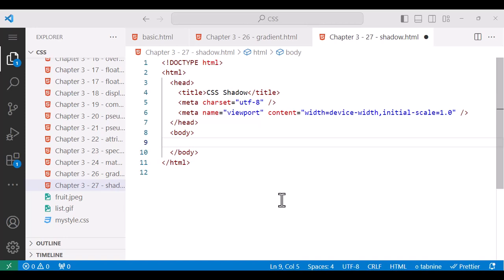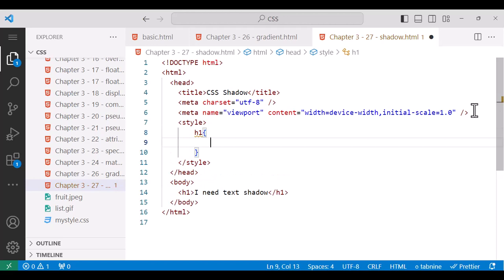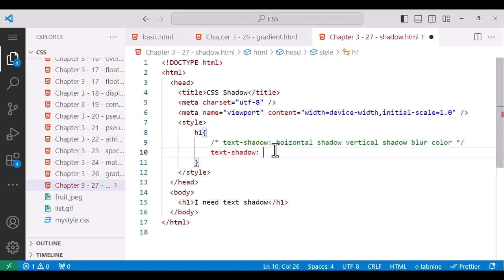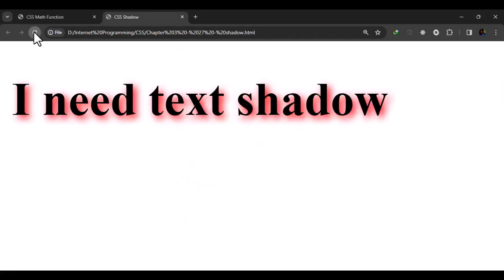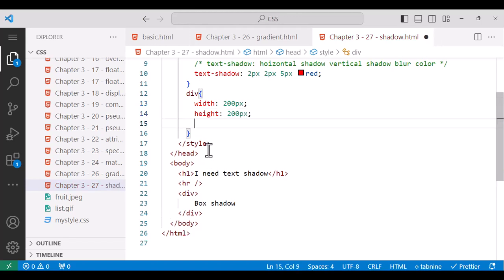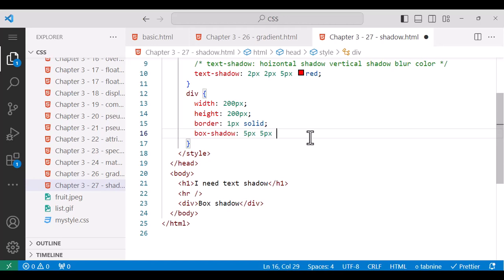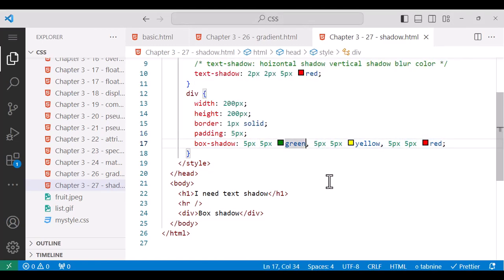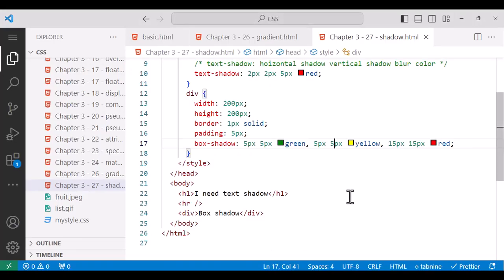CSS Beginners Course – 25 – CSS shadow property